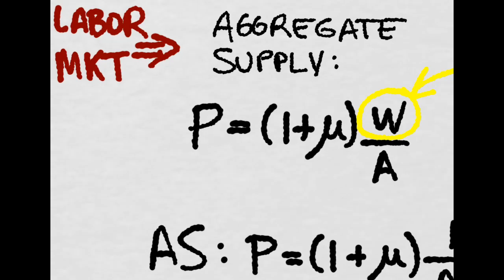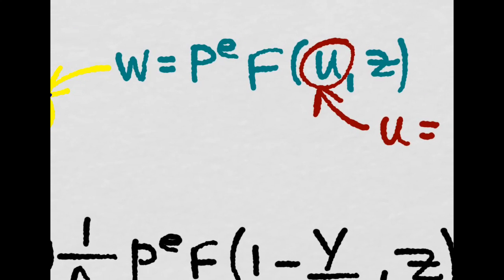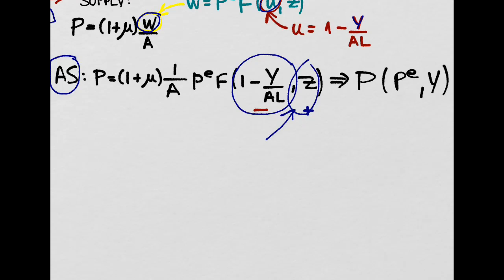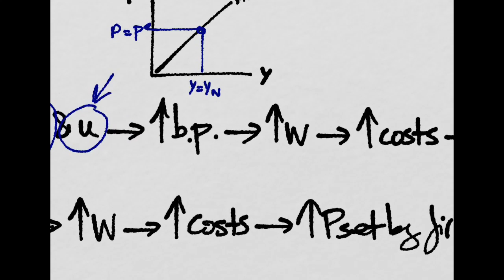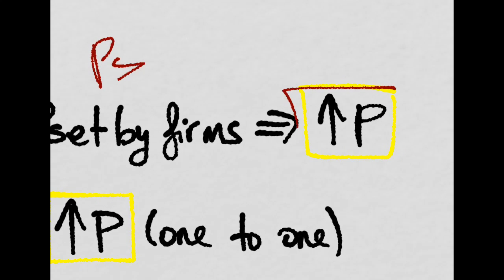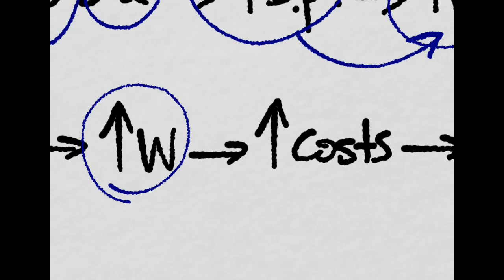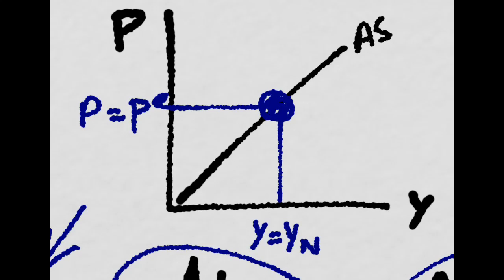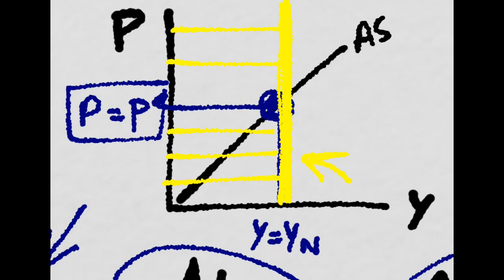AS/AD 1: Aggregate Supply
This is the first video about Aggregate Supply/Aggregate Demand. Here you will learn how to extend the ISLM model to the medium run, that is, whem prices change. This video covers the Aggregate Supply curve, which comes directly from what we have learnt about the Labor Market.